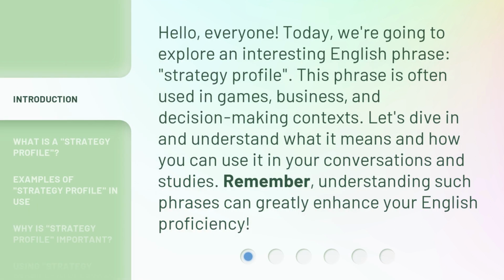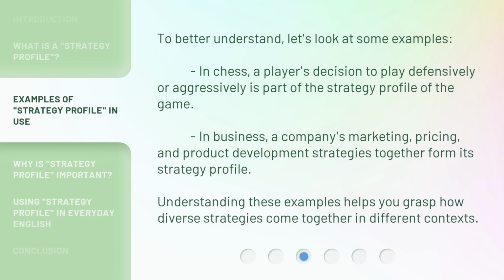Understanding "Strategy Profile": A Guide for English Learners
Cracking the Code: Mastering the Strategy Profile for English Learners • Unlock the secrets of the Strategy Profile and revolutionize your English learning journey. Discover the key techniques and tips to excel in understanding and applying this essential tool. Enhance your language skills and gain a competitive edge with this comprehensive guide!

00:00 • Introduction - Understanding "Strategy Profile": A Guide for English Learners
00:35 • What is a "Strategy Profile"?
00:58 • Examples of "Strategy Profile" in Use
01:27 • Why is "Strategy Profile" Important?
01:45 • Using "Strategy Profile" in Everyday English